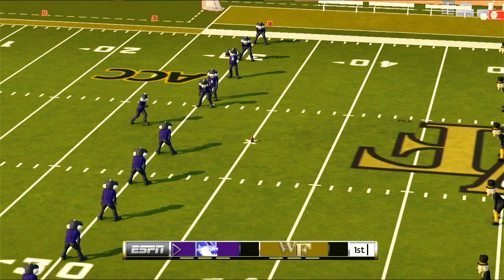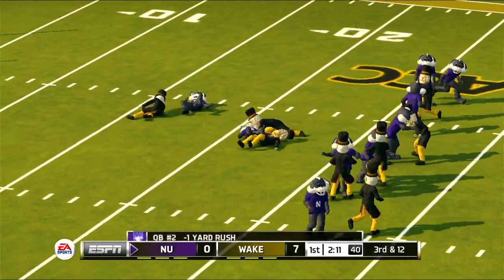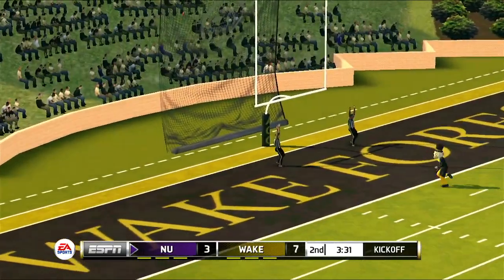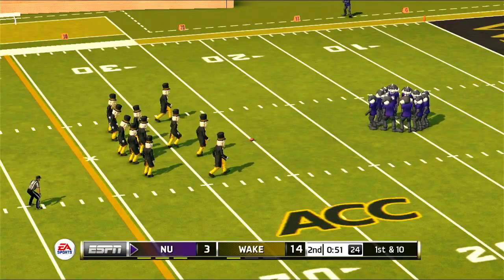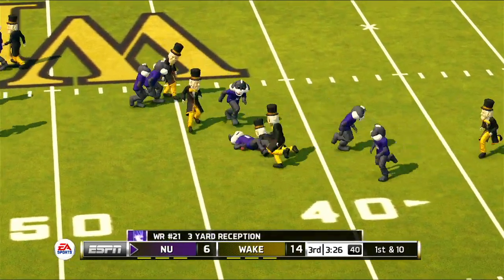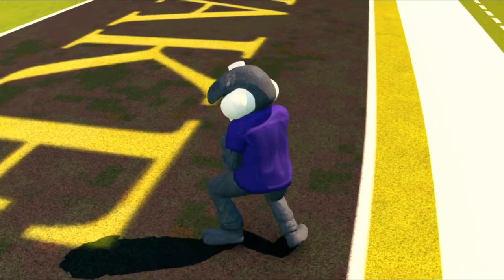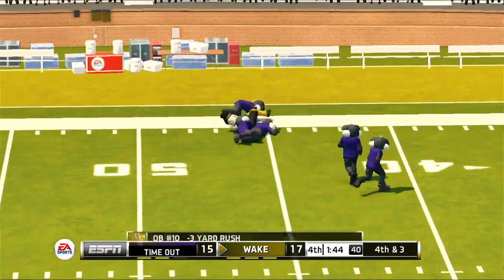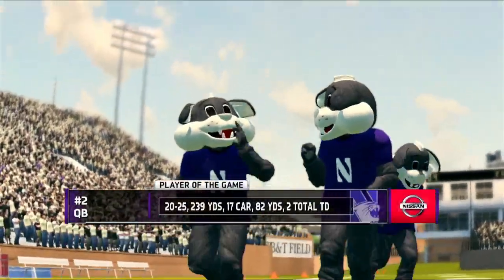CFB Mascot Mashup 2024 Season Week 1 Northwestern @ Wake Forest